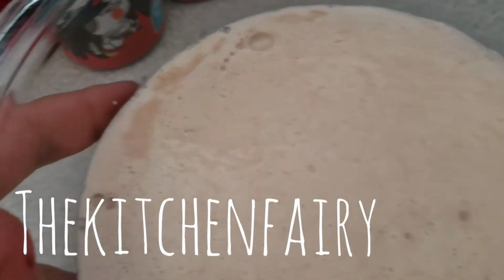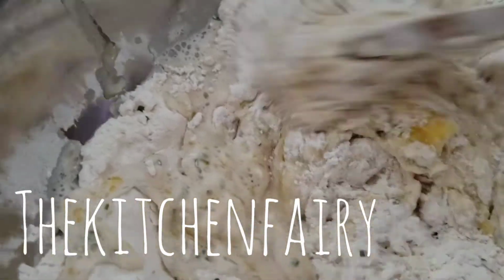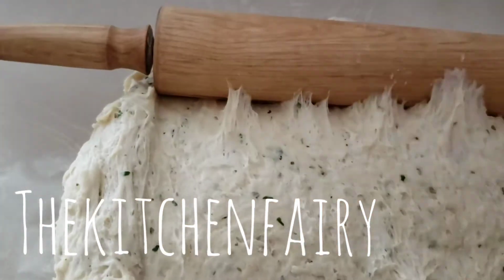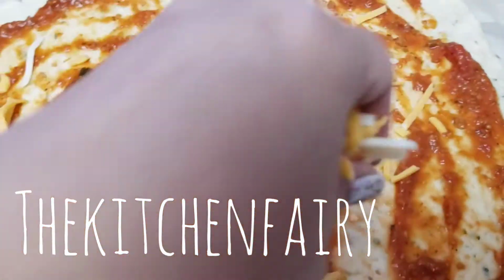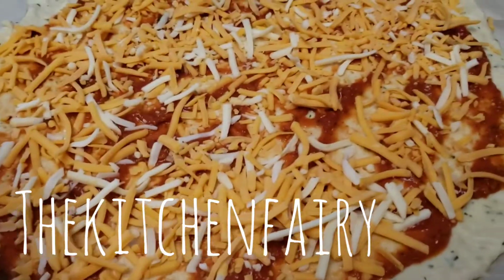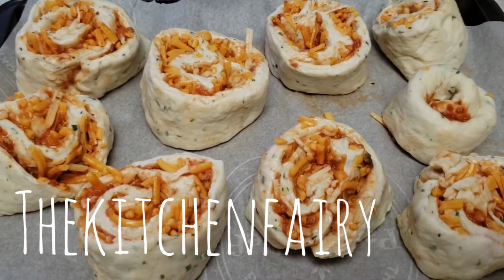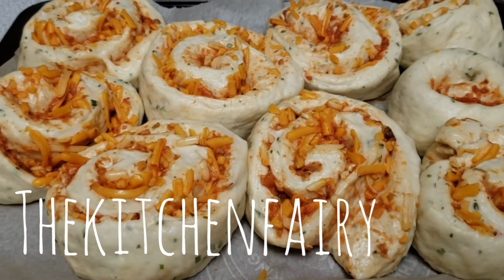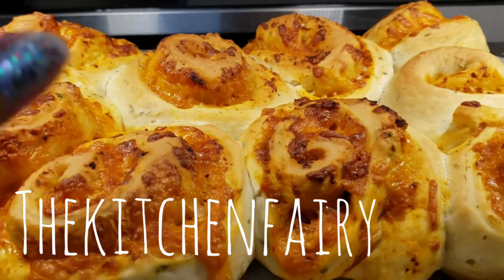Easy Baking: Pizza Rolls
Good Morning, Guys 🤗

It's windy outside but at least weather predictions say it would start to warm up this whole week, yay.

How's your day going so far?

I had weird dreams of black wolves last night. Attacking houses, ours included. But they were magical wolves 😅😅 They would know how to enter houses regardless how we protected them. So bizarre. Scared me to say the least 😅

But let's get back to baking.

Today's recipe is pizza rolls. Simple to make and you can add whatever filling/topping you wish!

1 1/2 c lukewarm water
1/2 tbsp sugar
1 tbsp active dry yeast
3 c strong baker's flour
1 tbsp fine sea salt
1/2 tbsp parsley
1/2 tbsp chives
1 egg
2 tbsp olive oil
Bolognese sauce
Grated cheese